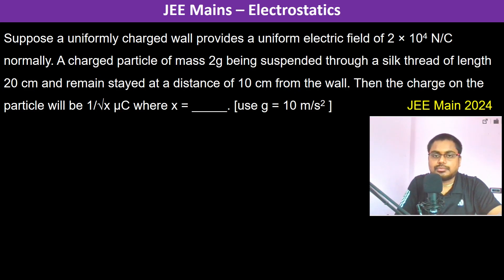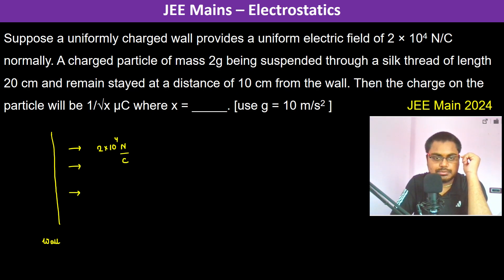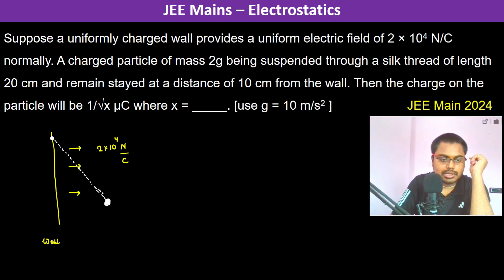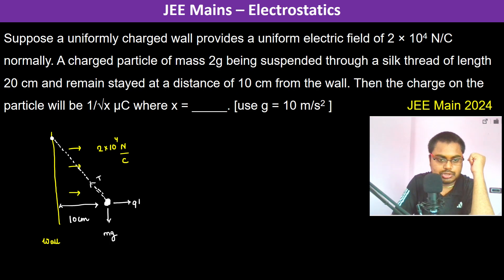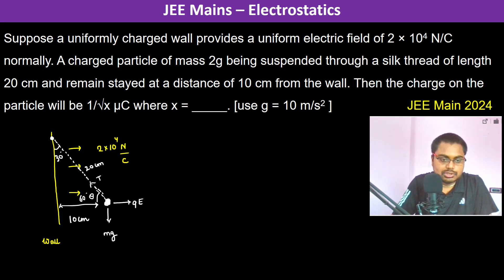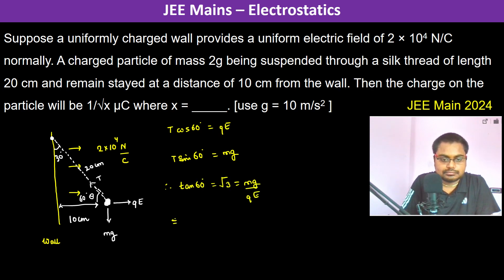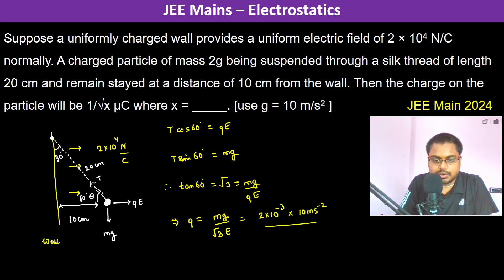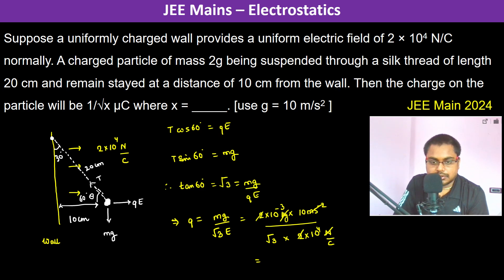Suppose a uniformly charged wall provides a uniform electric field of 2 × 104 N/C normally. A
Suppose a uniformly charged wall provides a uniform electric field of 2 × 104 N/C normally. A charged particle of mass 2g being suspended through a silk thread of length 20 cm and remain stayed at a distance of 10 cm from the wall. Then the charge on the particle will be 1/√x μC where x = _____. [use g = 10 m/s2 ]   JEE Main 2024